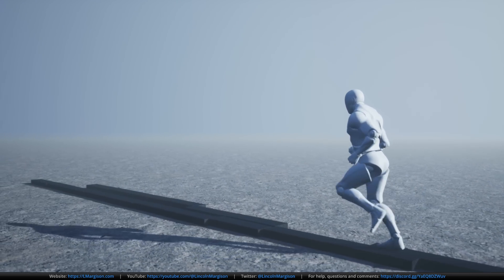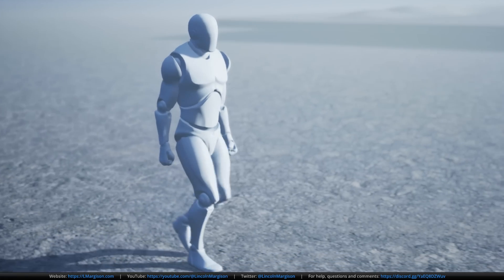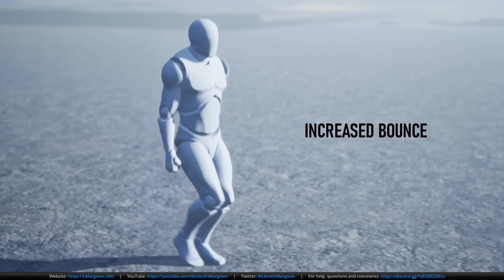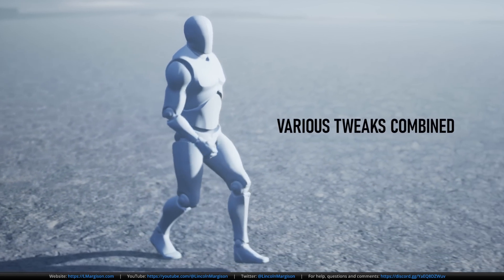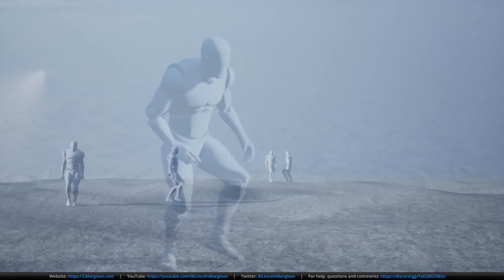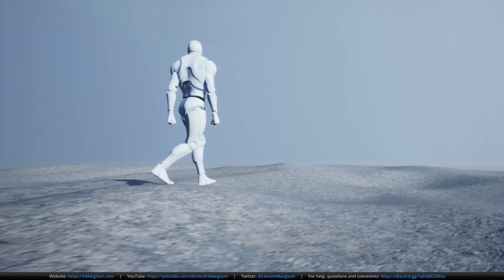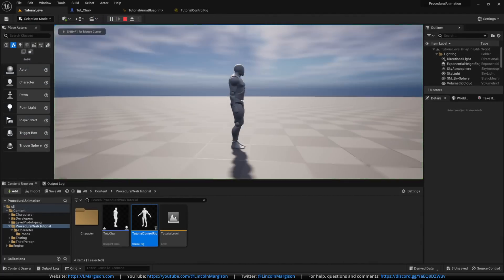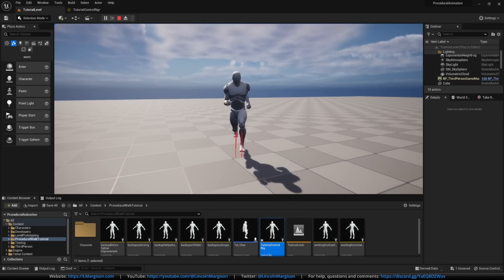Procedural Animation for Humans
This video series shows you how to create a procedural animation system in Unreal Engine. It assumes no prior knowledge of animation or programming, and requires no external tools; everything is created entirely within Unreal Engine.

The course includes a completed version of what you will create to use as a reference, and I hope that by following or watching along with the course you will be able to improve upon this system, add new features, improve the animation style, apply it to different characters and more. Every step and decision is explained so you will have a full understanding of what is going on and how the system works, so that you can take that information and use it as a basis to create your own animation setups.

Whilst we focus on creating a fully procedural human animation, the system could easily be tweaked to work with non-bipedal characters, as most of the functionality would apply to any form of procedural animation.

If you've seen my previous videos on this channel, you will know my teaching style and will also see that I respond to all questions asking for help or guidance, as I will do with any students of this course.

This course is the culmination of a lot of experimentation with procedural animation, and a lot of time refining and re-recording the course to make it simple to follow, succinct, and educational.